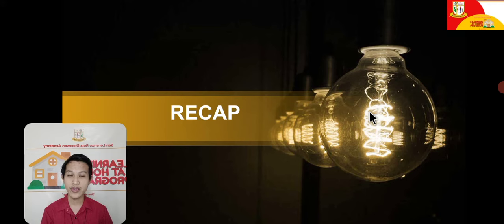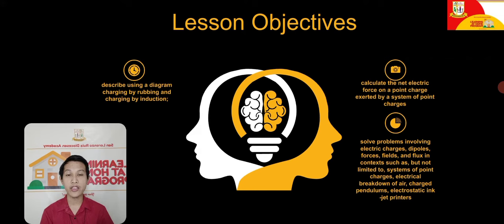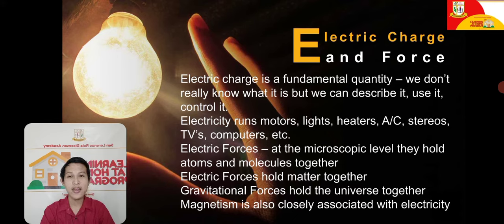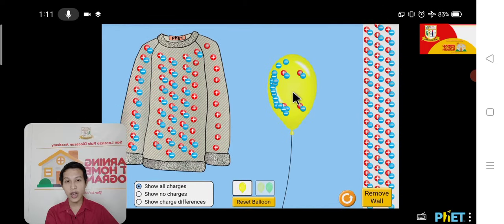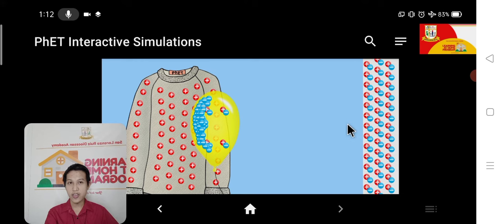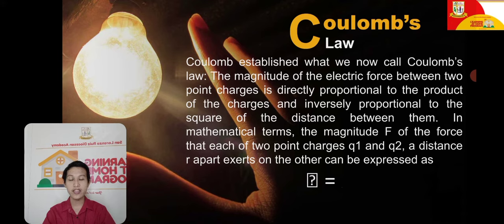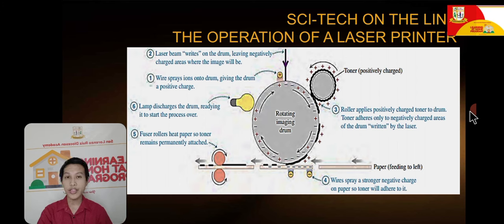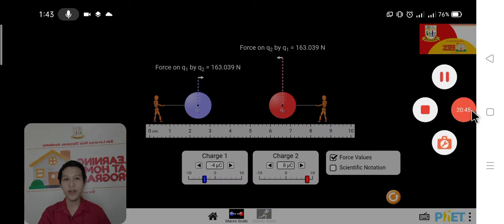Electric Charge and Coulomb’s Law - K-12 Grade 12 General Physics 2 - Discussion Video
This discussion video was created for Grade 12 learners to serve as an aid for their self-learning modules in General Physics 2. The lesson in this video aims to discuss how to:
1. describe using a diagram charging by rubbing and charging by induction;
2. calculate the net electric force on a point charge exerted by a system of point charges; and
3. solve problems involving electric charges, dipoles, forces, fields, and flux in contexts such as, but not limited to, systems of point charges, electrical breakdown of air, charged pendulums, electrostatic ink -jet printers.

References:
*The Organic Chemistry Tutor. (2017, December 7). Coulomb’s Law – How to Calculate the Electric Force Between Two Point Charges.
*Young, H.D., and Freedman, RA. (2016).